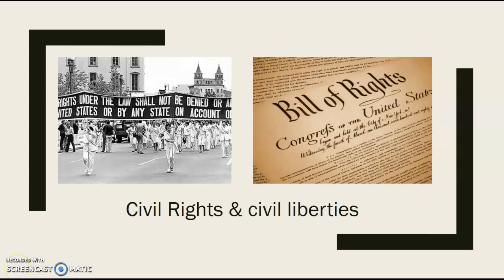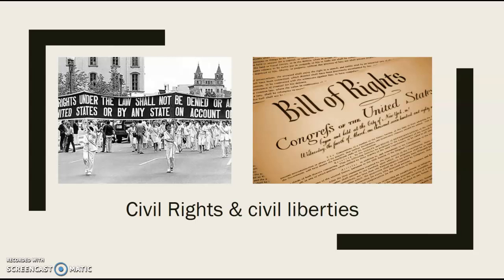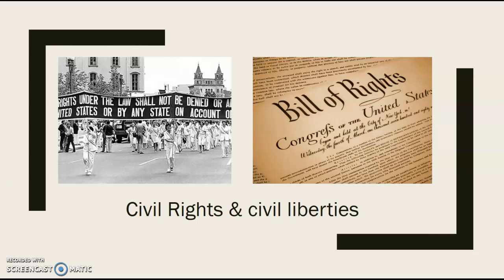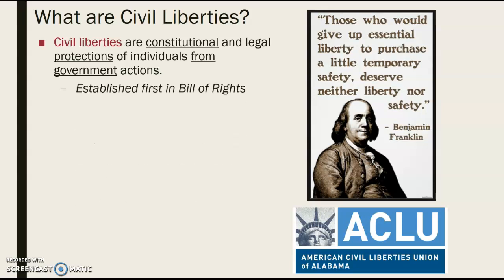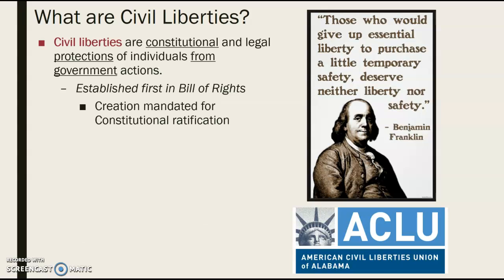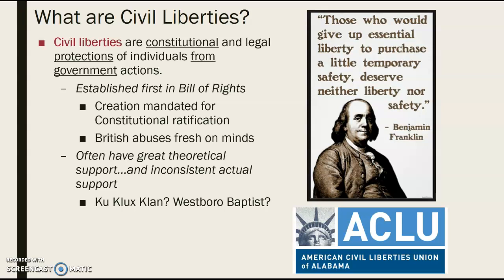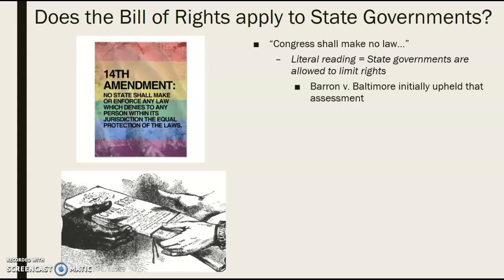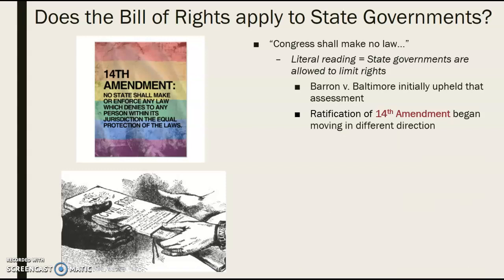Civil Rights & Civil Liberties Lecture Pt. 1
This is Part One of a multi-part lecture on Unit III of the AP Government & Politics course.